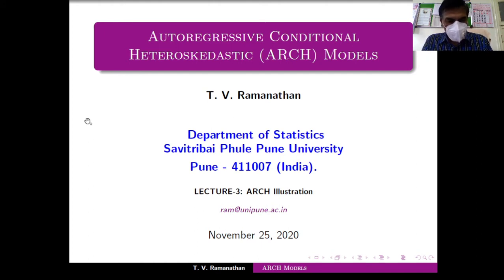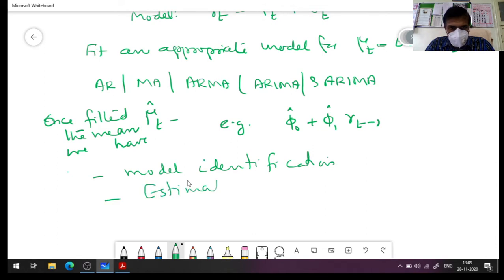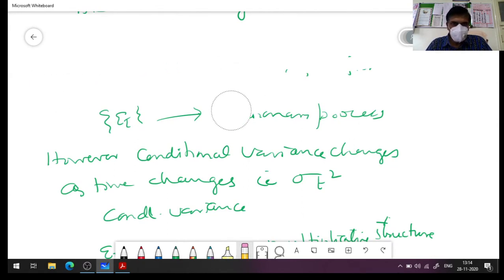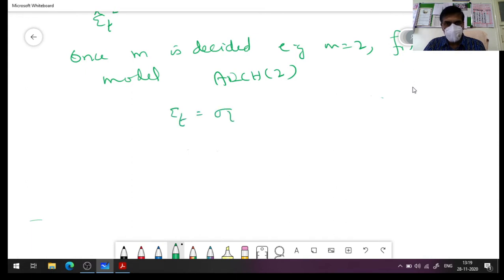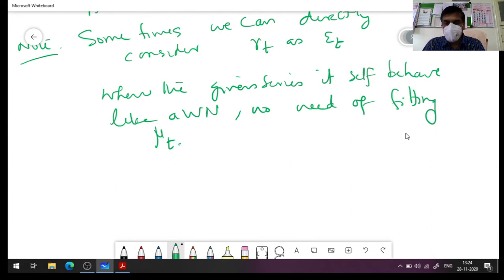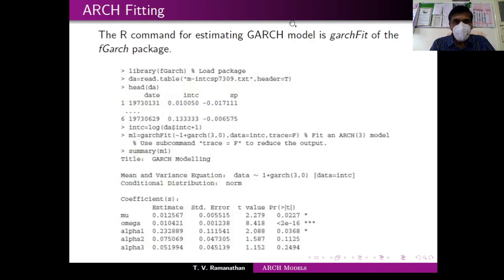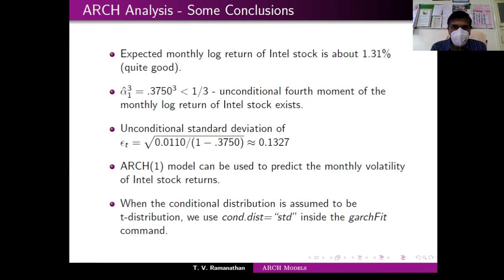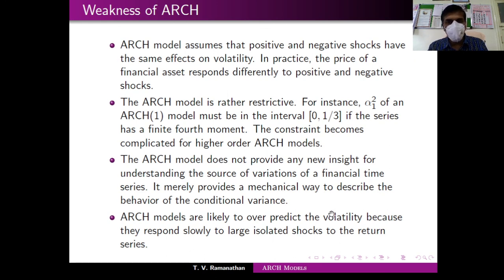ARCH/GARCH Models: Lecture 3 (ARCH Illustration)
In this Video, we demonstrate the ARCH Modeling.